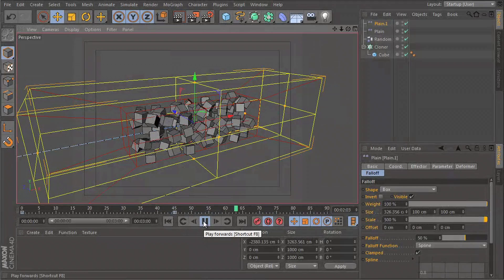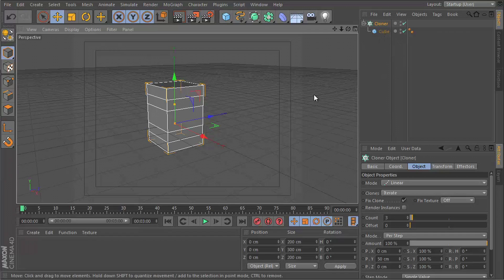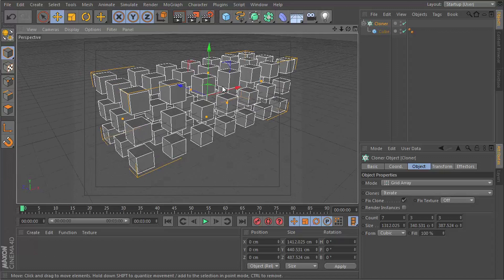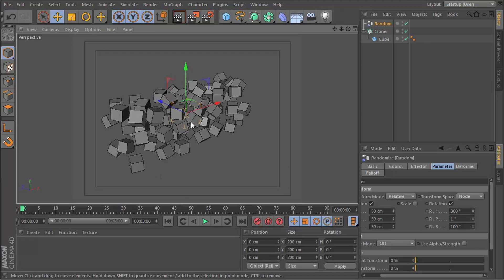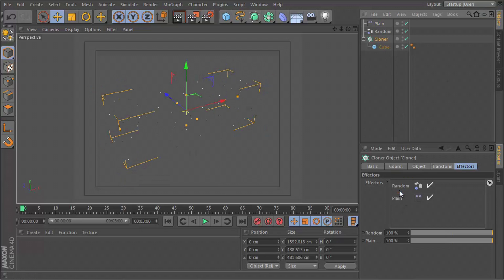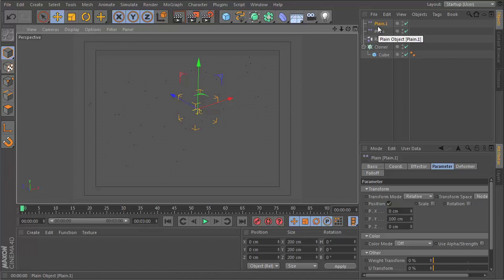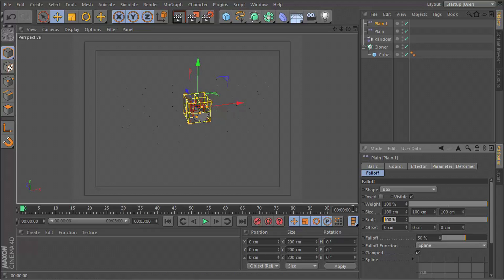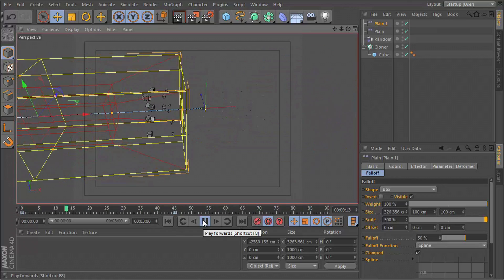Cinema 4D: Grow Effect Tutorial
In this tutorial, VideoFort Don demonstrate how to create a growing effect using Cinema 4D. The objects that he uses in this tutorial are all created in Cinema 4D.

He starts of by adding a cube object to the composition. Next, select "Cloner" to clone the cube under MoGraph. Change the Mode of the Cloner to "Grid Array" and turn down the size of the cubes. Make the Cloner larger by pulling the cubes away from each other. Elongate the cubes on the x-axis and increase the count of the cubes. Under MoGraph select Effector and select "Random" to randomize the squares. To add more randomness, change the rotation under the parameter settings. Next, enable the "Gouraud Shading" in the display settings. This will help you see your shapes better. Be sure to remove the "Grid" under the filter settings. Next, insert a "Plain" by going to Effector under MoGraph.  Switch the position off under the parameter settings. Select "Uniform Scale" and set the value to "-.99" to create microscopic cubes. Drag the plain layer into the Effector under the "Random" layer. Insert a second "Plain" by going to Effector under MoGraph. Switch the position off under the parameter settings. Select "Uniform Scale" and set the value to "100" to bring the cubes back to their original size.

Now that you have our cubes ready, you can start to add the effect. Under the falloff settings in the second plain's settings, set the shape from "Infinite" to "Box". Increase the scale of the box to make it longer. This box will display the cubes growing from their microscopic form to their original form as it moves past the 3D objects. In order to do this, you just add a simple animation to the position of the box.